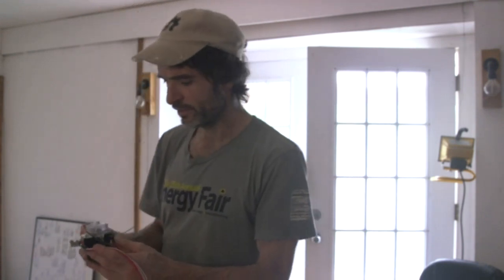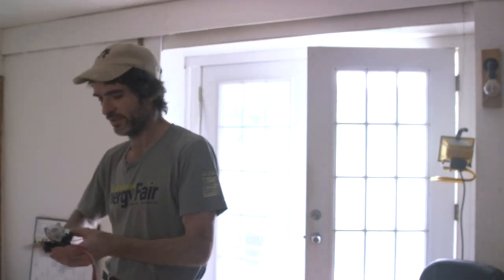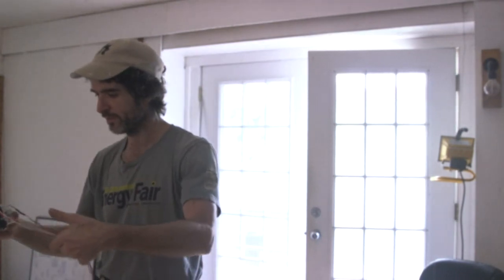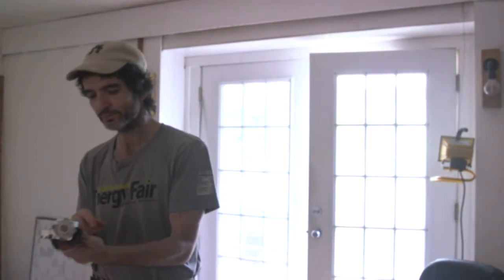Titan Aero Extruder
We will use the E3D Titan Aero extruder on future versions of the OSE 3D printer.  The current D3D v18.09 does not use the Titan Aero extruder. Here is a quick overview of its advantages.